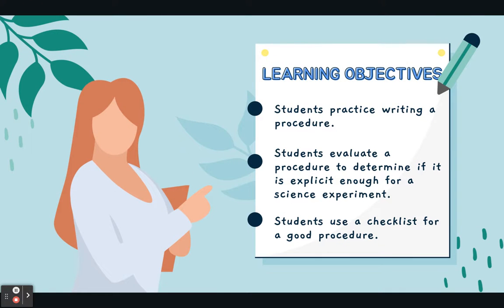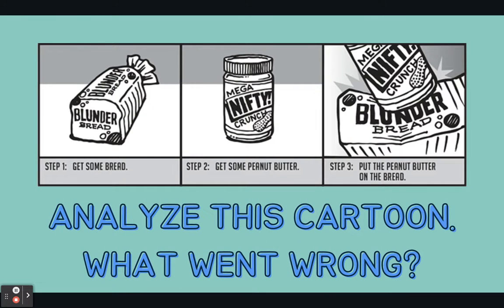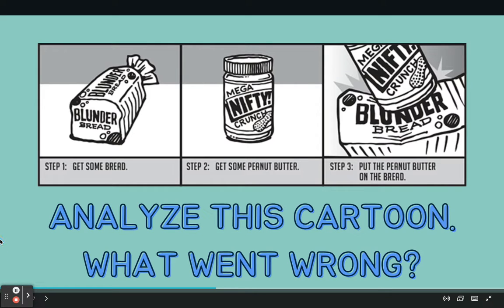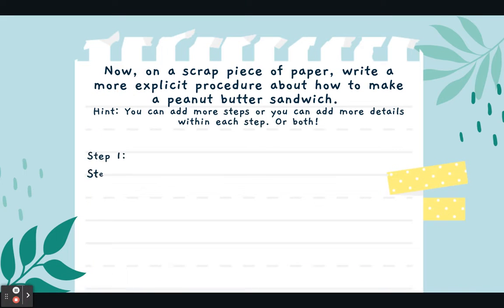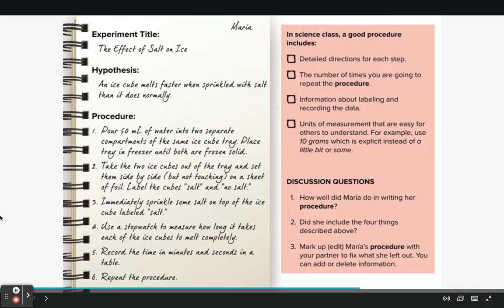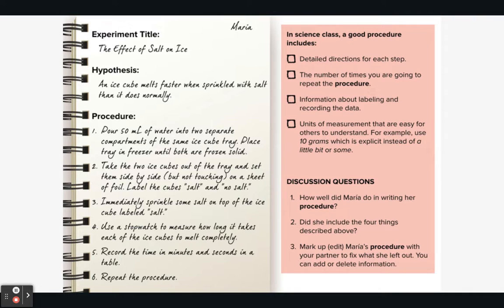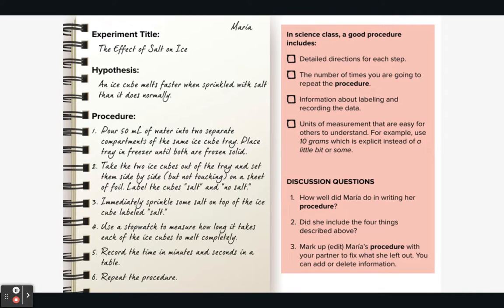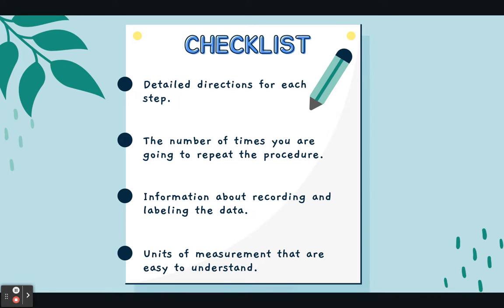7. Writing a Procedure